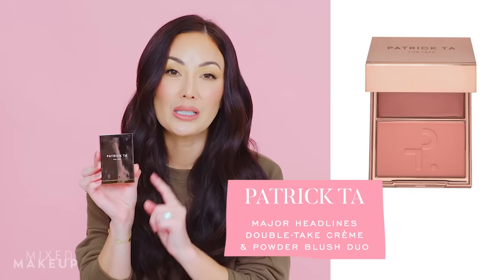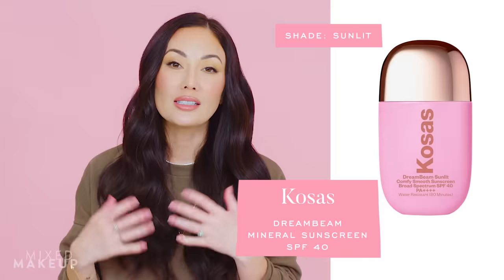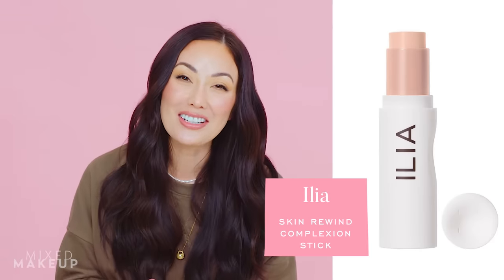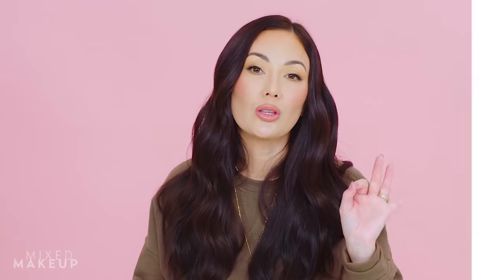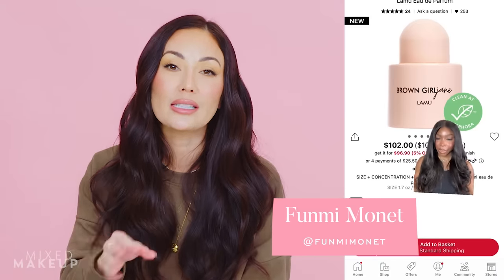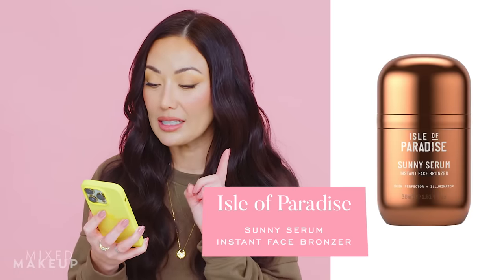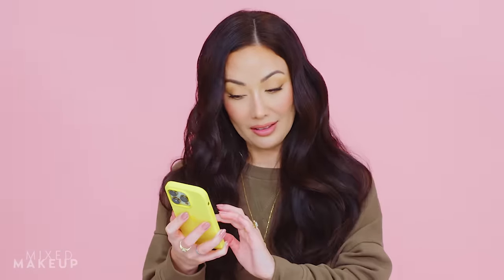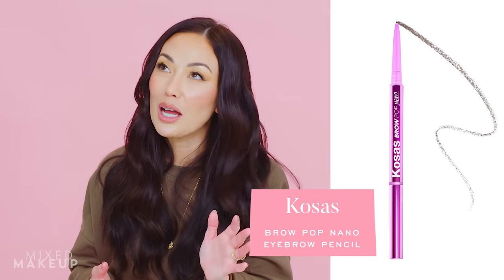Sephora Spring Sale 2024: What's In My Shopping Cart! | Beauty with Susan Yara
The Sephora Spring Savings Event (aka the Sephora sale) starts this week, so I wanted to share all the hair, skincare, makeup, and other beauty products I'm planning to purchase. This list includes a new blush shade from Patrick Ta, a new sunscreen from Kosas, a few complexion products from Ilia and Dior, and so much more. Share what you're planning to buy during the Sephora sale in the comments!

🔹 PATRICK TA Major Headlines Double-Take Blush Duo (Shade: Not Too Much)
🔹 Laura Mercier Blush Color Infusion (Shades: Chai & Fresco)
🔹 Kosas DreamBeam Mineral Sunscreen SPF 40 (Shade: Sunlit)
🔹 OLEHENRIKSEN Pout Preserve Peptide Lip Treatment
🔹 Lawless Forget The Filler Lip Gloss (Shade: Cherry Vanilla)
🔹 Ilia Skin Rewind Complexion Stick
🔹 Dior Forever Glow Star Filter
🔹 Charlotte Tilbury Hollywood Flawless Filter
🔹 iNNBEAUTY PROJECT Extreme Cream
🔹 Brown Girl Jane Discovery Set
🔹 Kulfi Free The Brow Volumizing & Laminating Brow Gel
🔹 Isle of Paradise Sunny Serum Instant Face Bronzer
🔹 Tan-Luxe Super Glow Hyaluronic Self-Tan Serum
🔹 Drunk Elephant D-Bronzi Bronzing Drops
🔹 Glow Recipe Watermelon Glow Niacinamide Hue Drops
🔹 Bumble and bumble Dryspun Texture Spray
🔹 Tower 28 MakeWaves Mascara
🔹 Kosas Brow Pop Nano Eyebrow Pencil
🔹 Maison Margiela 'REPLICA' Lazy Sunday Morning Candle
🔹 Milk Makeup Matte Cream Bronzer Stick (Shade: Baked)

CHAPTERS:
00:00 Intro
00:07 Blush
02:00 Sunscreen
02:54 Lip Balm
03:48 Complexion
06:10 Moisturizer
07:40 Fragrance
09:31 Brow Gel
10:15 Self-Tanner
12:13 Restocks